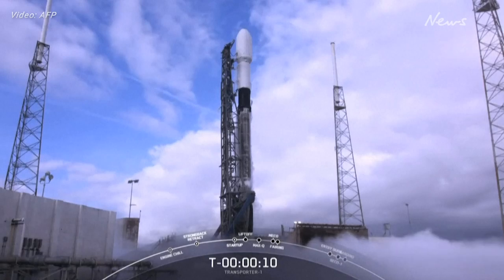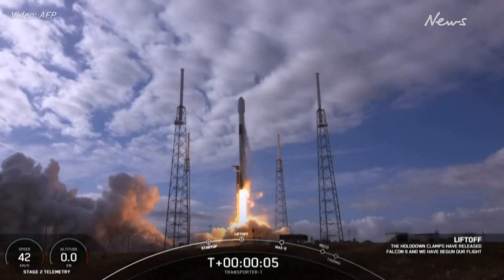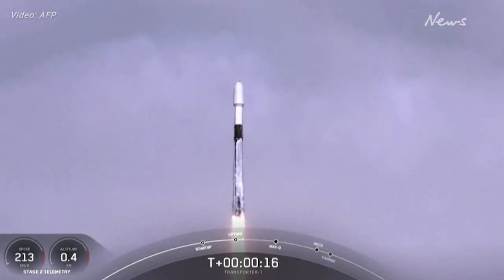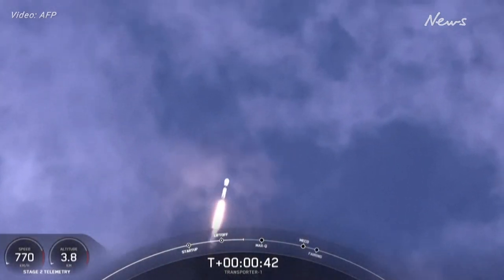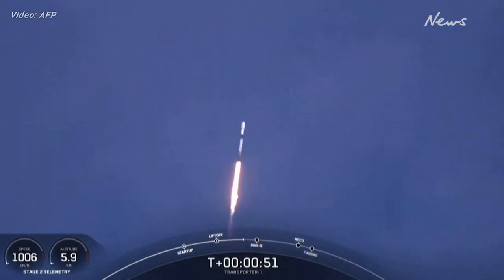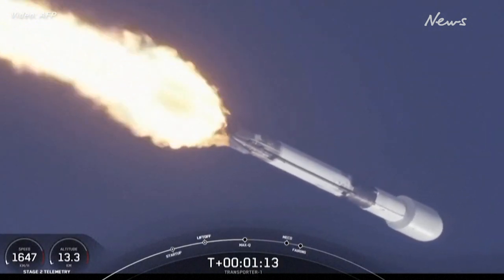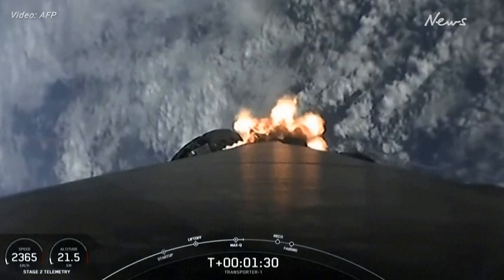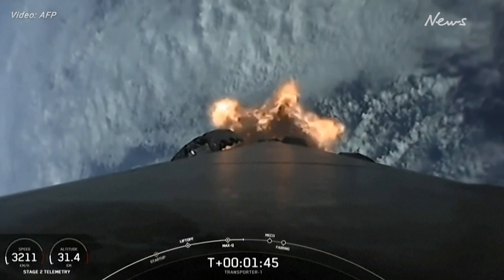SpaceX rocket launches with record-setting cargo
SpaceX's Falcon-9 rocket lifts off out of Cape Canaveral, Florida, hoisting a record 143 satellites as part of the ambitious Transporter-1 mission - beating the previous record of 104 for the number of satellites sent to space on a single rocket.